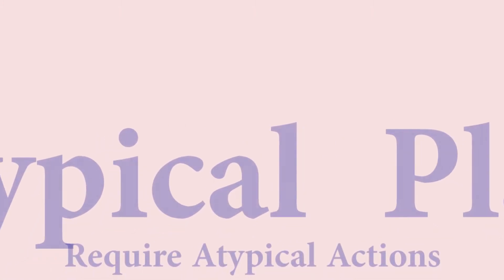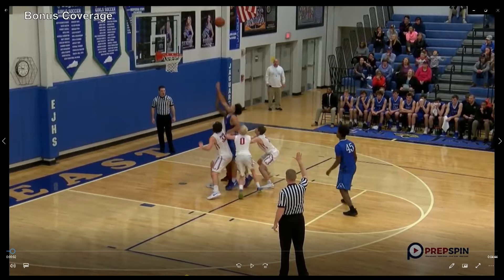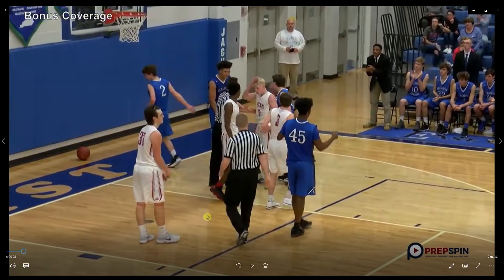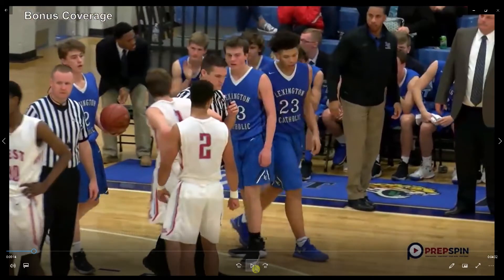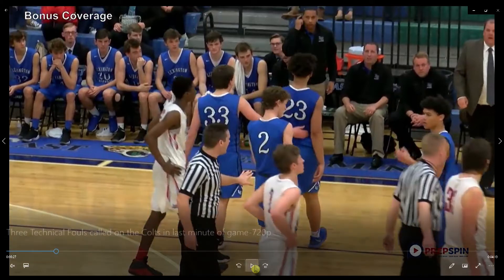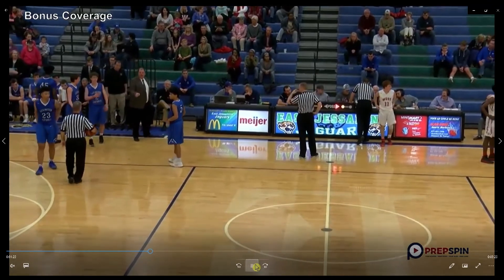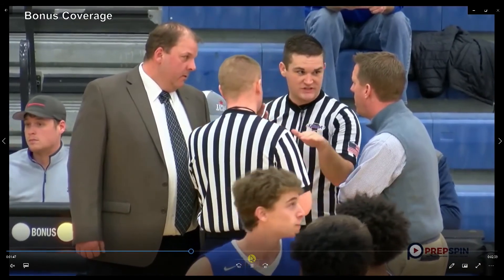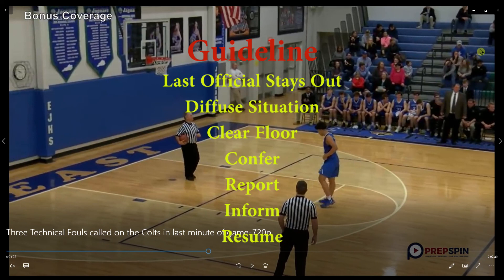IAABO Board 214 Atypical Play 1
This video provides a guideline to follow to assist basketball officials in the adjudication of atypical plays where an unusual interruption of play results.
Note: In a crew of two, the primary responsibility will be to diffuse the situation.  This will require both officials to approach the activity. The concept of one official remaining back to observe cannot apply.